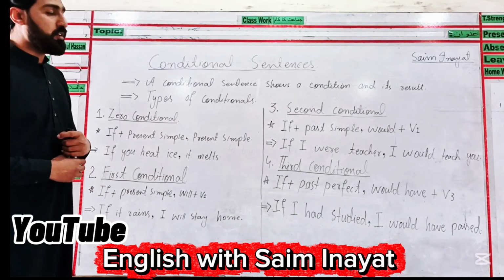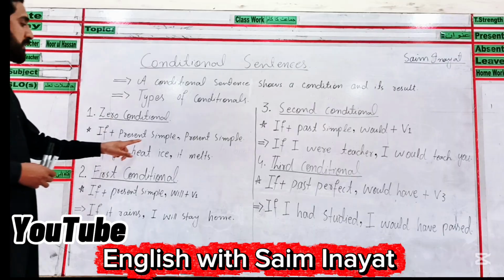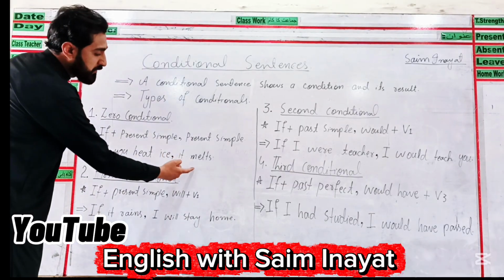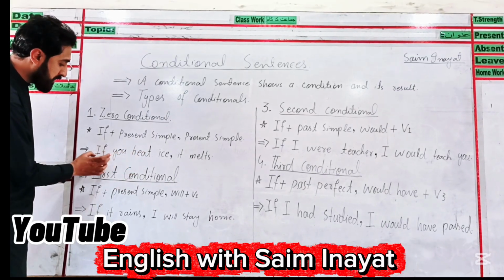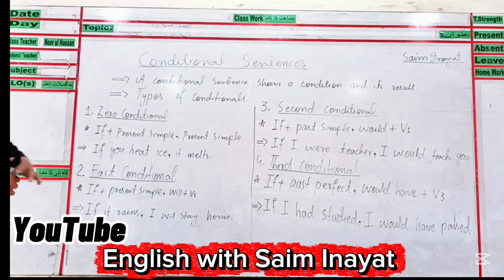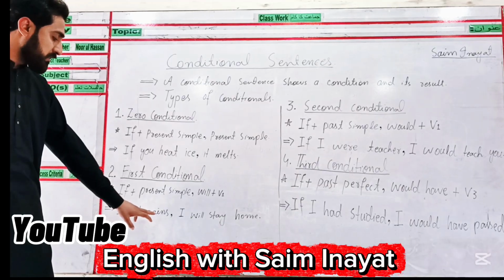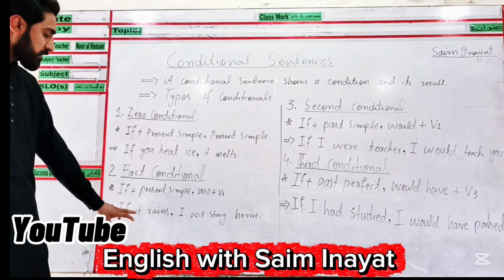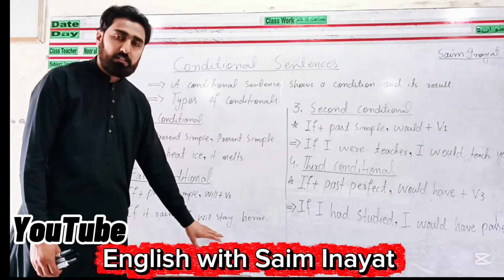Conditional Sentences in English | Types & Easy Examples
In this video, you will learn Conditional Sentences in English Grammar in a very easy way. I explain the four types of conditional sentences: Zero Conditional, First Conditional, Second Conditional, and Third Conditional with clear examples.
This lesson is very helpful for school students, beginners, and anyone who wants to improve English grammar.